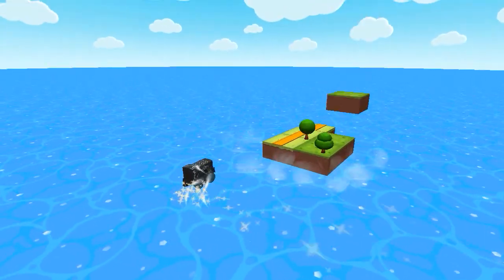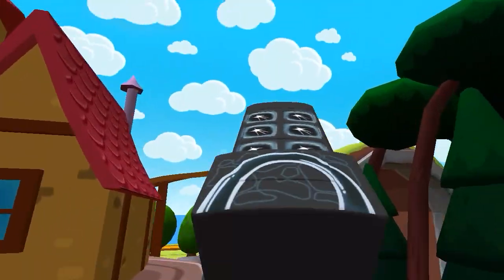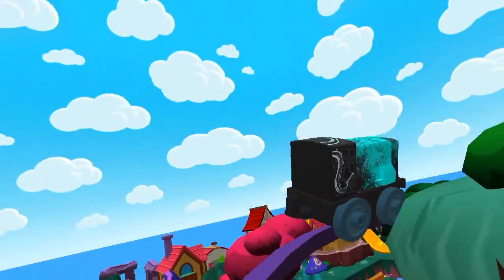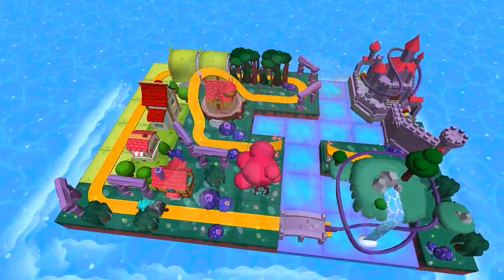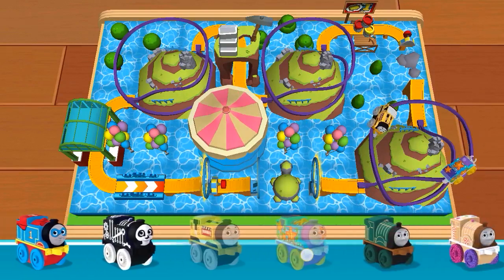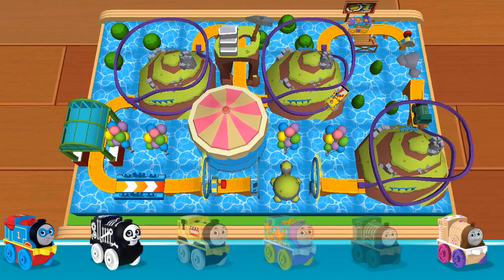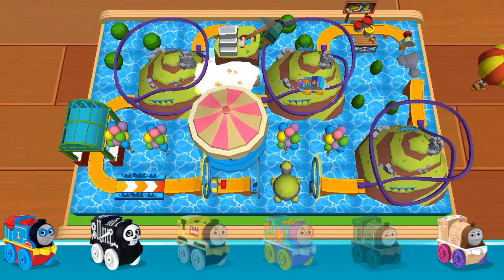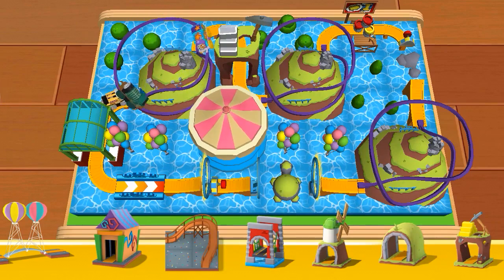Kereta Kuning di rel antar pulau Thomas Construction Play Games #117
Lewat jembatan kereta api, rel kereta api, ada bunyi tut tut tut nya, lewati cat warna warni nya, ada kereta di stasiun, ada palang pintu kereta, kereta terbang, ada balon pasar malam, ada cincin api nya, ada rumah balon, seru bermain kereta thomas yang asik bagus bagus dan keren.

Games: Budge Studios - Thomas & Friends Minis
Always creating awesome & nice rail set.
Very Nice Train Rail Set and Station games for kids.
Let's see how Thomas Trains run on it, fun and cool!